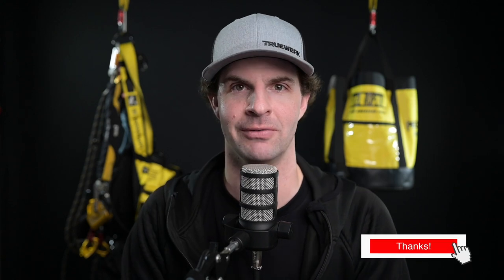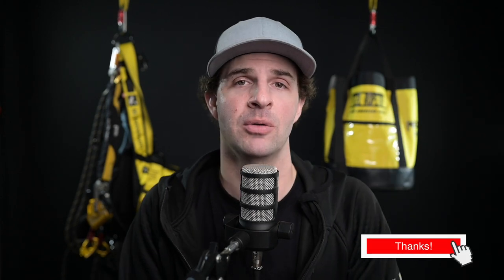INTRODUCING DIFFERENT INDUSTRIES INTO ROPE ACCESS - PODCAST - THE ROPE ACCESS AND CLIMBING PODCAST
Hello and welcome back to The Rope Access and Climbing Podcast.  This week I want to touch on something that I have encountered￼ over the years.  But, kind of never really thought about it.  Yes, I have spoken about cross-training on my platform before.  But it doesn’t stop there.

Mikey Stevenson